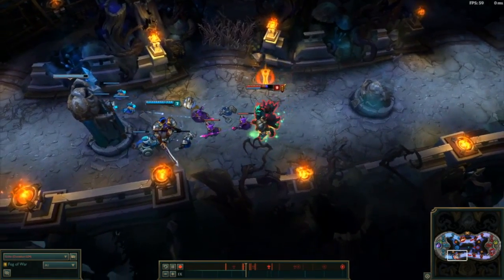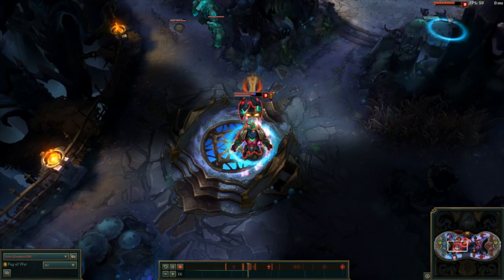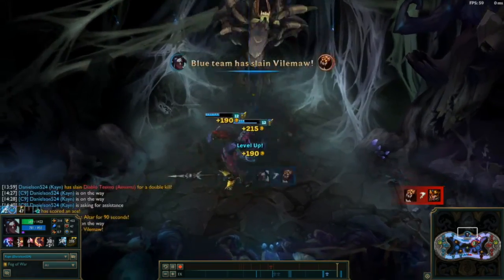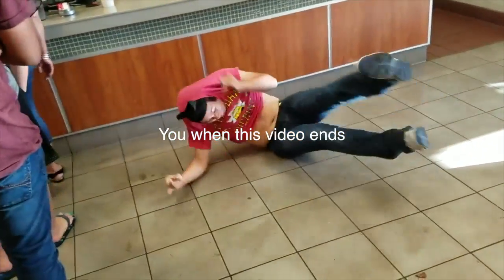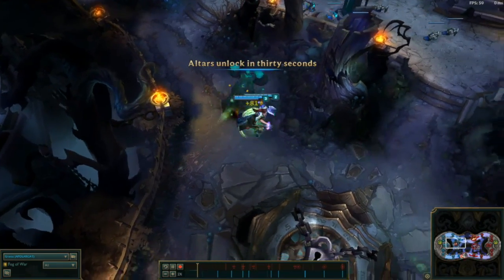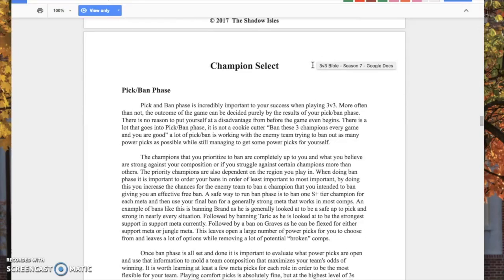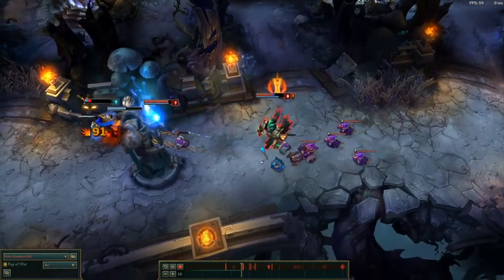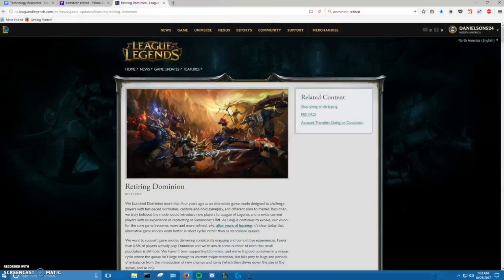Twisted Treeline Guide: How to get the one GOOD victorious Graves chroma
This video is a Twisted Treeline Guide, check out the 3v3 bible on the Twisted Treeline subreddit for more info.